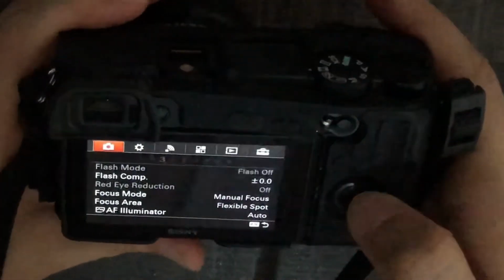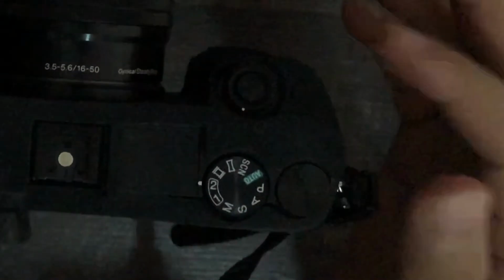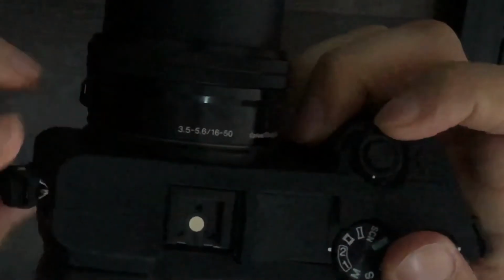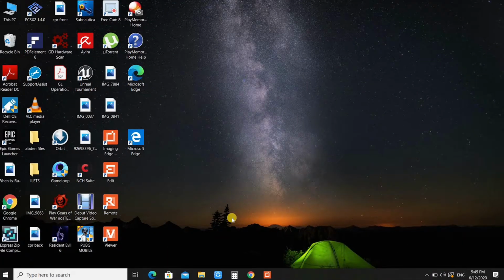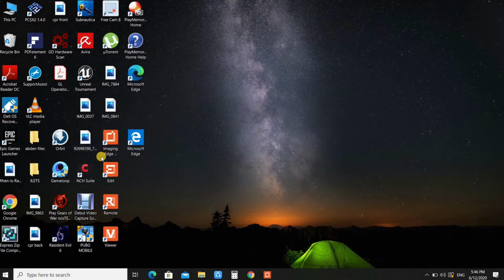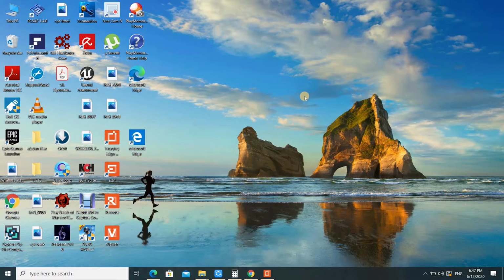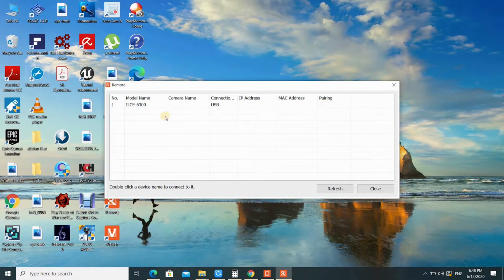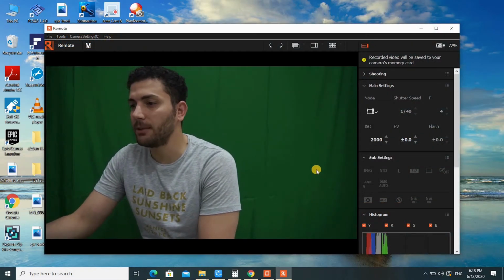How to use your Pc/laptop as second screen for your camera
How to use a laptop as external monitor
how to use your computer as a camera screen
How to view yourself in the laptop while recording
How to connect your sony camera with laptop